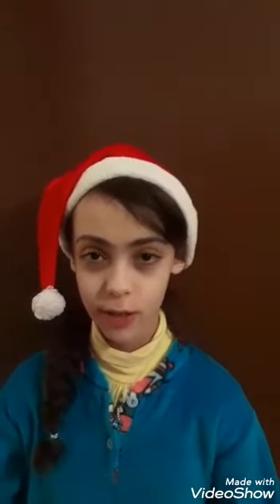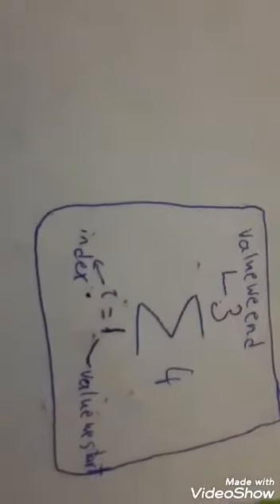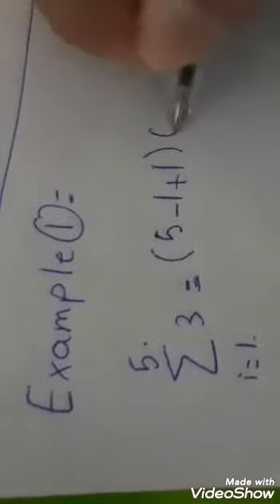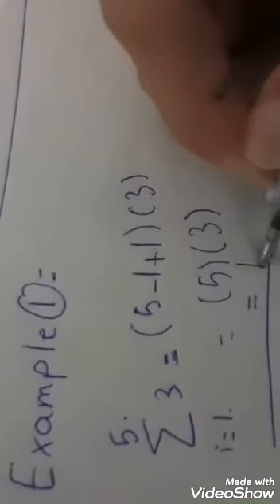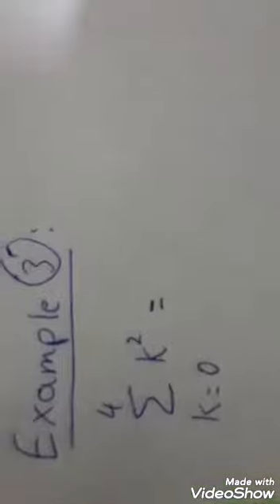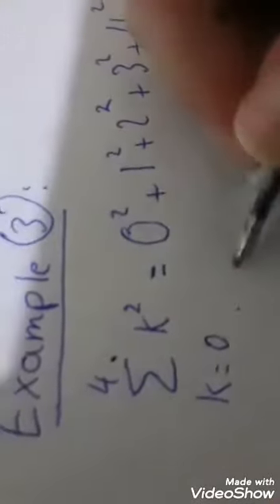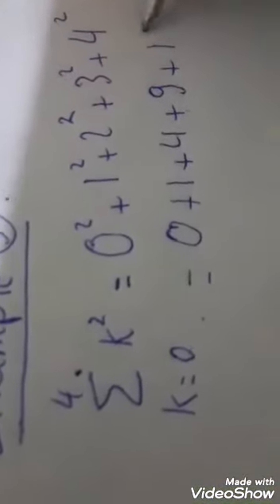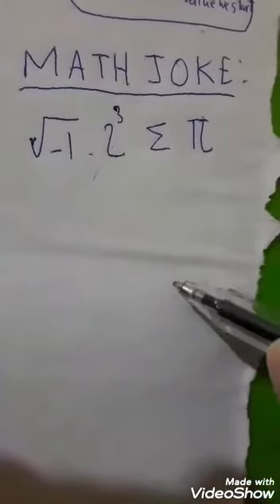Precalculus: Summation for Beginners(1)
Astrophysicist Zeina (a 12 years old ) giving a lesson about Summation for Beginners